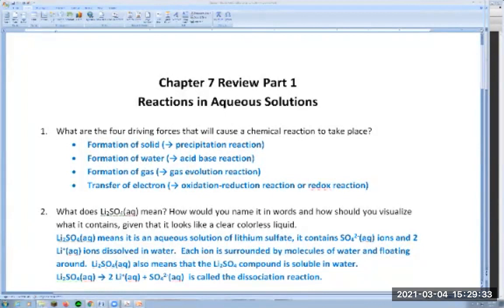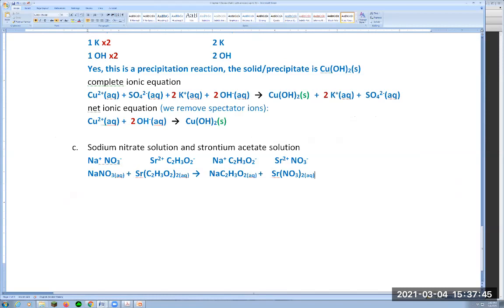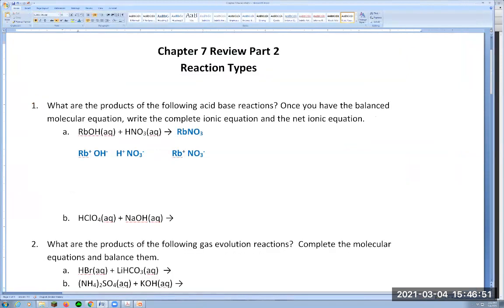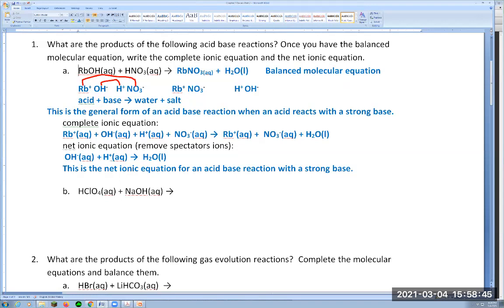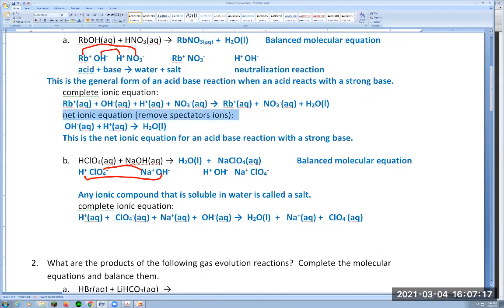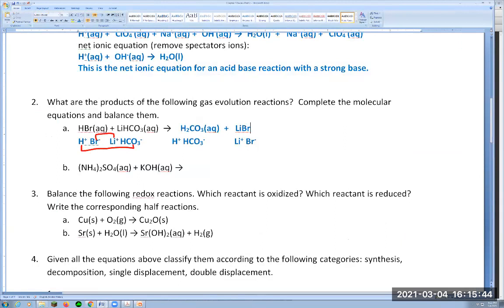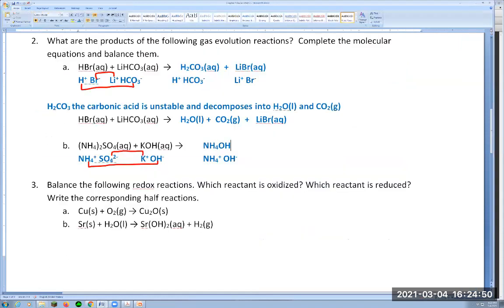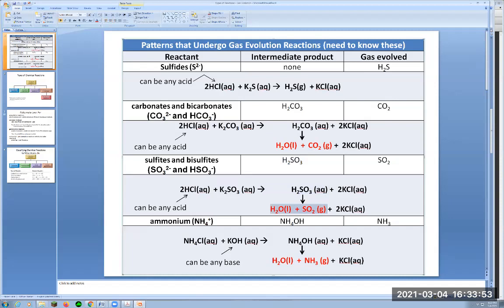Chapter 7 Review Part 2 Q 1 & 2